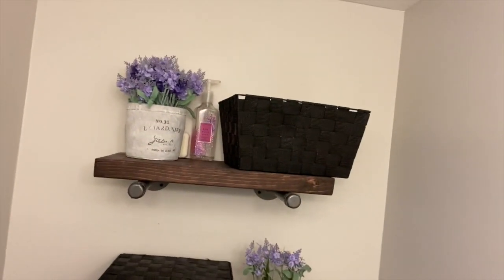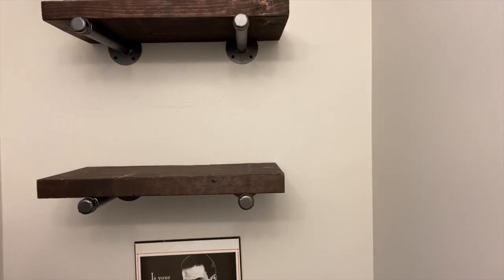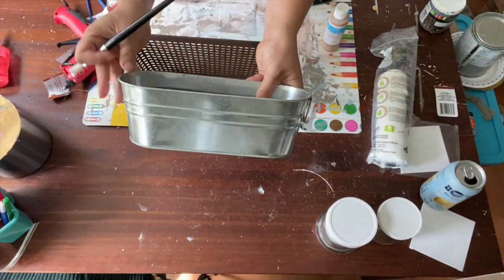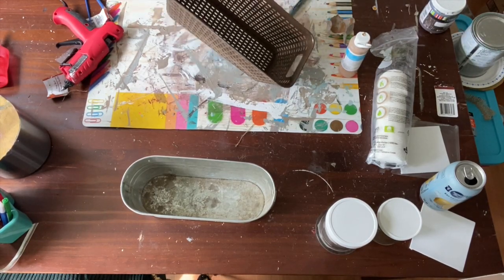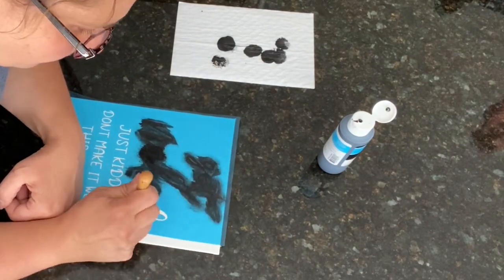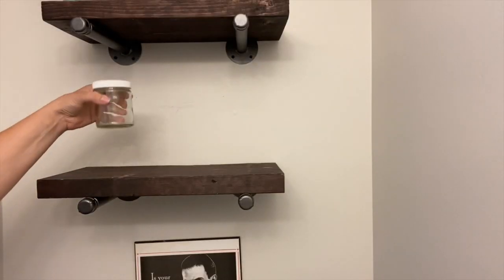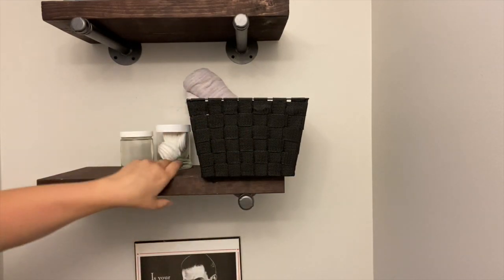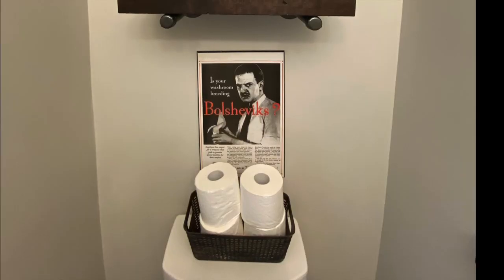BATHROOM MAKEOVER || HOME DECOR DUPE COLLAB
This video is a part of a collab hosted by Domestic Diva Home. For this collab we had to recreate either a space, item or area in your home which was inspired by something we saw either online or pinterest or anywhere, and I have chosen to do my bathroom. I also have another channel where I show my diys..

Let’s Connect